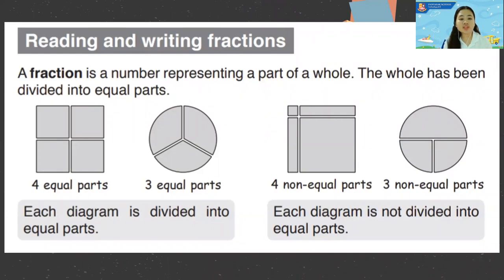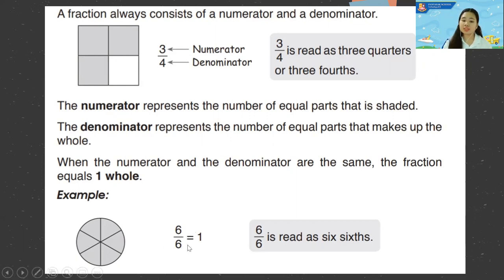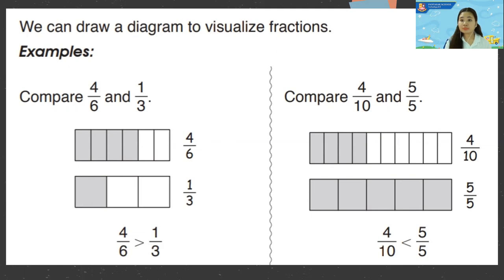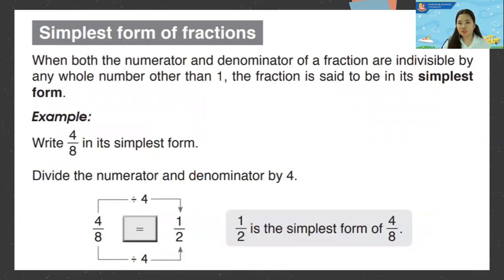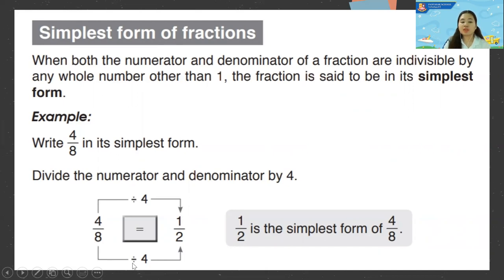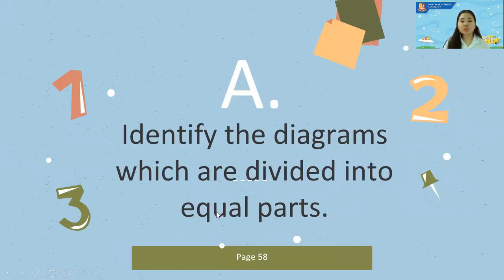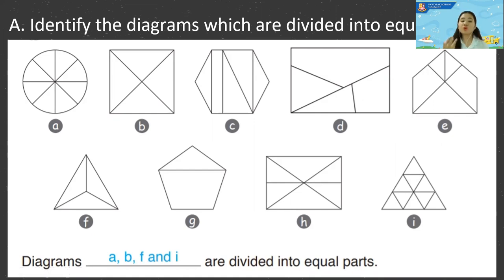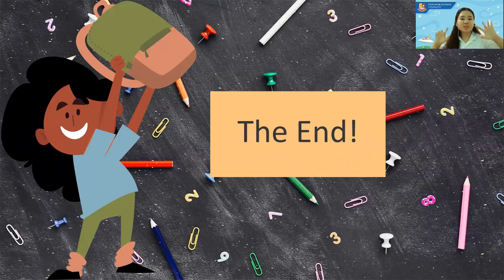Reading Fractions Explained | 36th Day | Grade 3 Math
This topic is from 36th Day to 39th Day and is all about "Fractions".

It is all about:
- Reading and Writing Fractions
- Comparing and Ordering Fractions
- Simplest Form of Fractions
- Operations involving Fractions